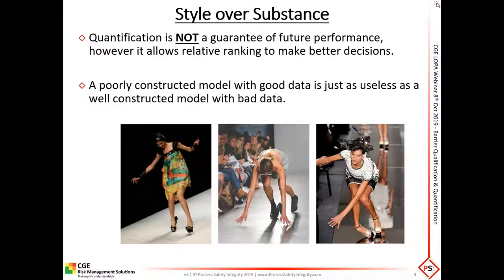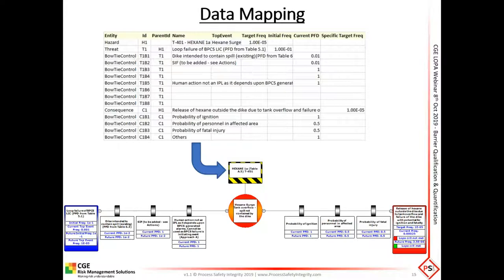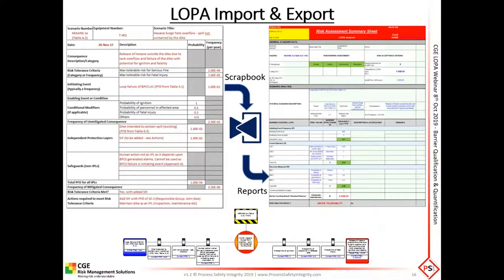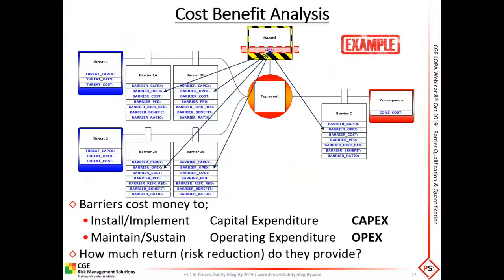LOPA using BowTieXP v1.0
Recording of LOPA using BowTieXP delivered on 8th Oct 2019 in conjunction with CGE Risk Management Solutions